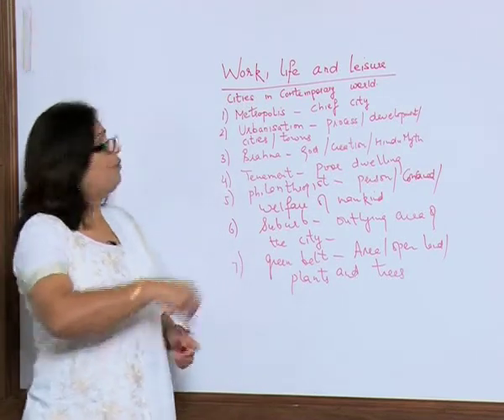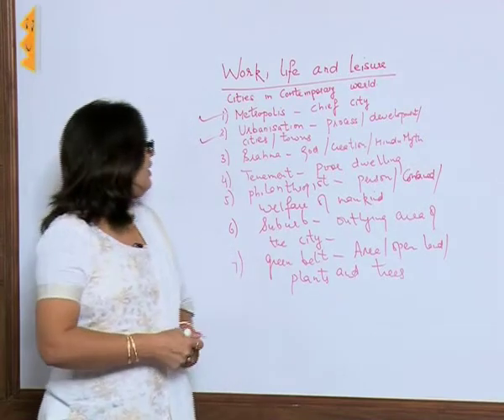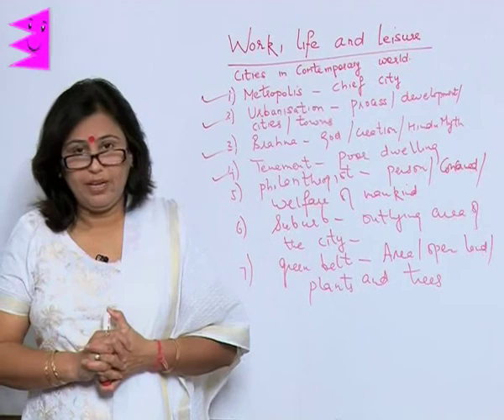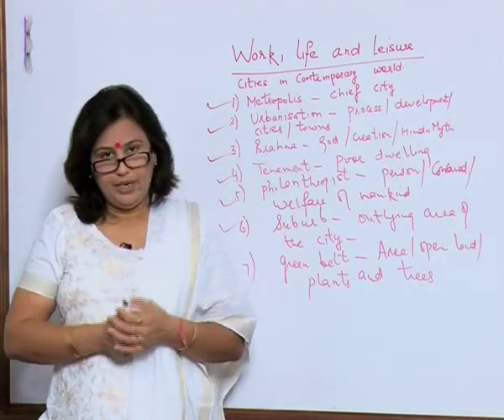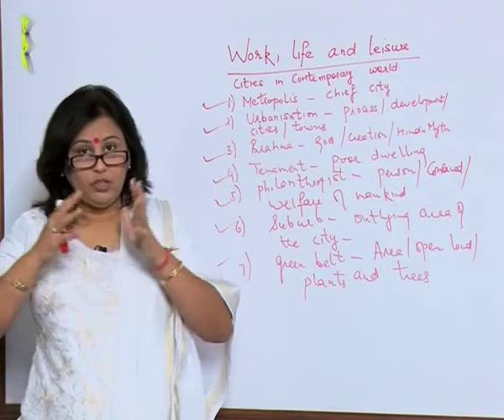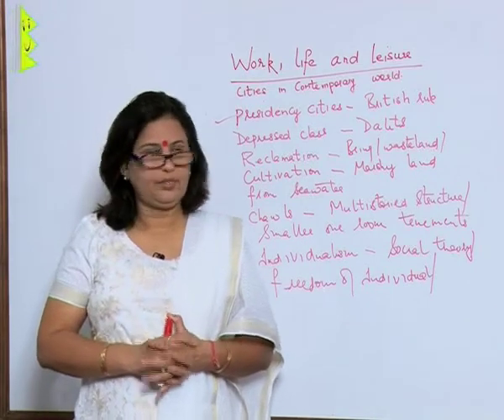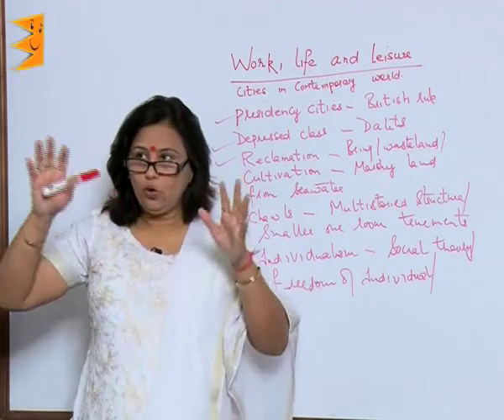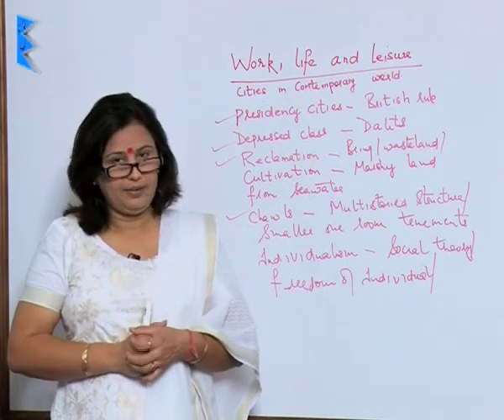CBSE Class 10 History Work, Life and Leisure Work, Life and Leisure |Extraminds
Work, Life and Leisure
Extraminds